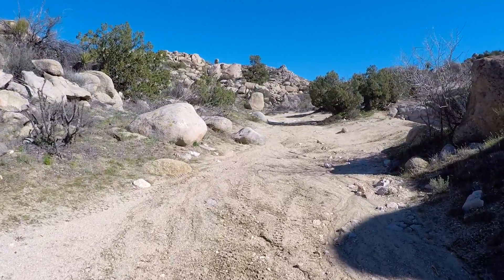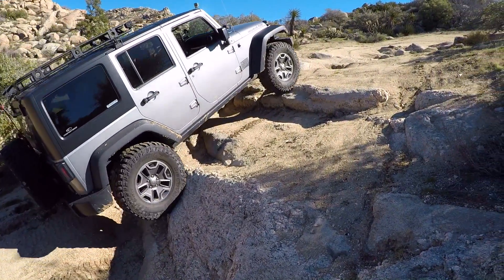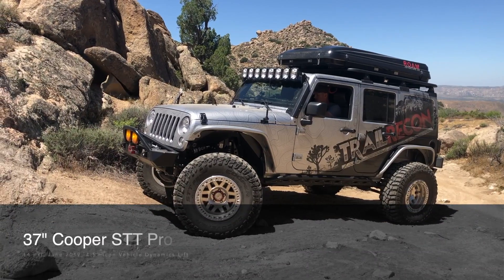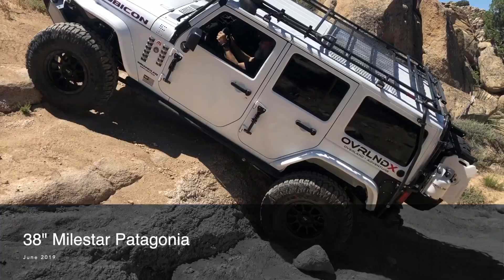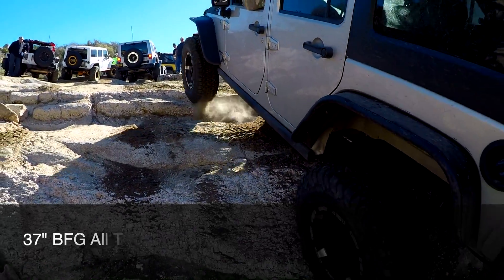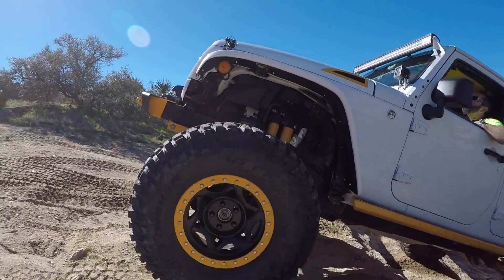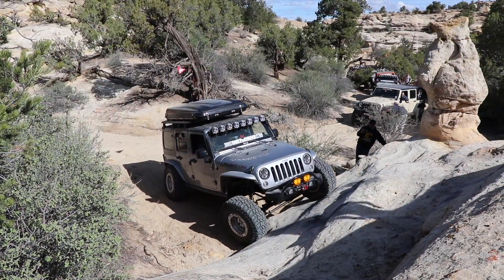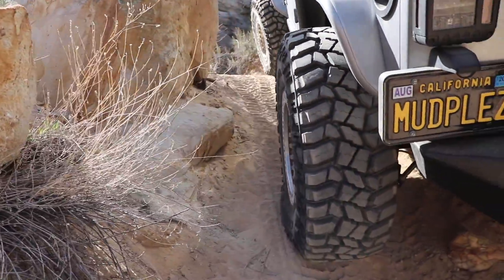Why Am I Running a Mud Terrain Tire?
I have ran 35 and 37" All Terrain and Mud Terrain tires on my Jeep over the years and have experienced different off-road performance results. In this video I share a few historical video clips with you showing a couple situation with the AT's and MT's. Now it's important to note there are many factors to consider with off-road tire performance comparison; tire pressure, vehicle weight, throttle control, tire placement. none of which were attempted to be replicated here. This is not a scientific comparison video!

🌐 TRAILRECON.COM 🌐

0:00 Introduction
0:05 Valley of the Moon
0:38 37 BFG All Terrain KO2
1:33 38 Milestar Patagonia
1:50 37 BFG Mud Terrains
2:04 37 BFG All Terrains
2:39 37 Cooper STT Pro's
2:56 37 Nitto Trail Grapplers